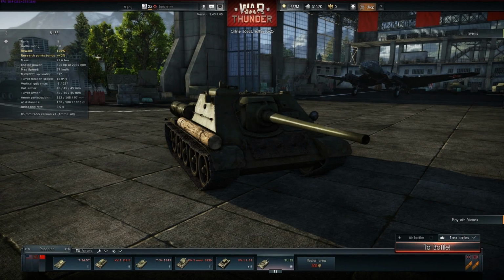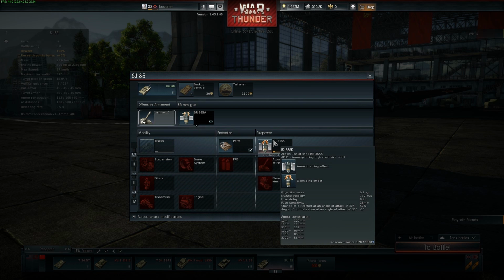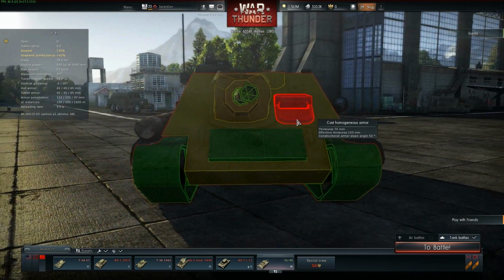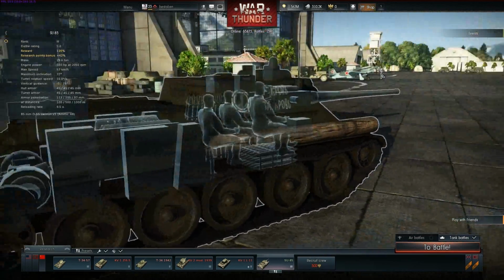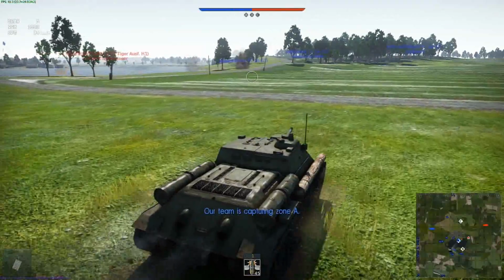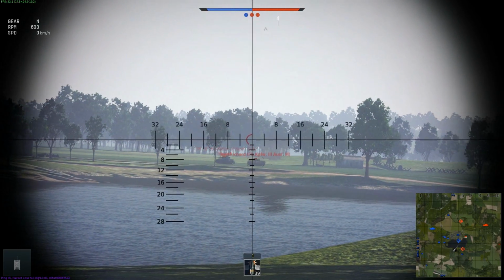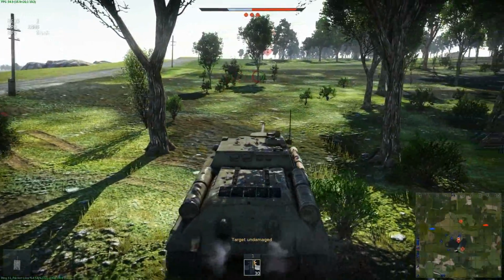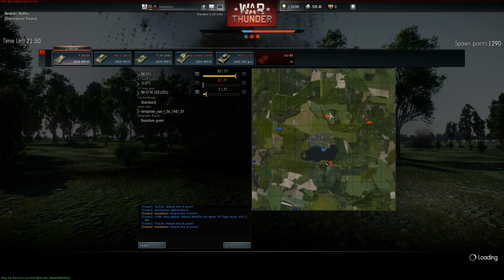War Thunder: SU-85 Review + Gameplay!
Hi guys!
So I decided to do a review of the SU-85 russian Tank Destroyer! Remember to watch till the end for a funny blooper that was one of the many mistakes I made while trying to make this video!

Bestalien